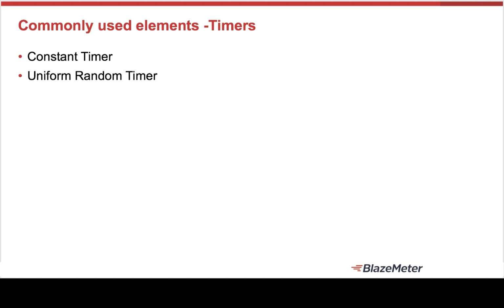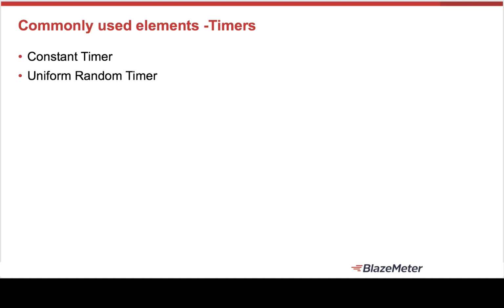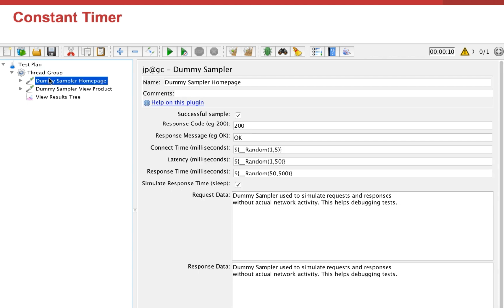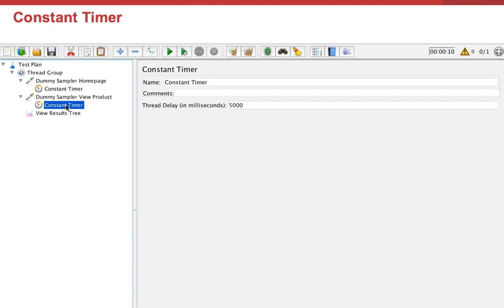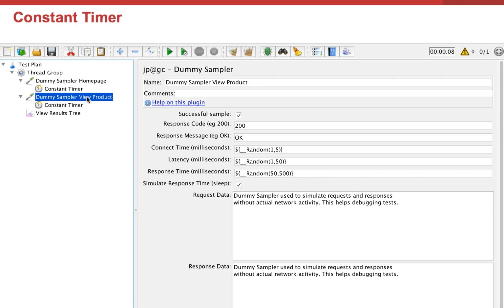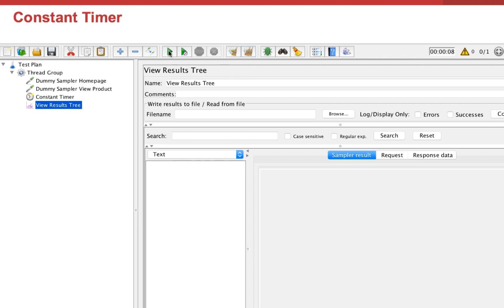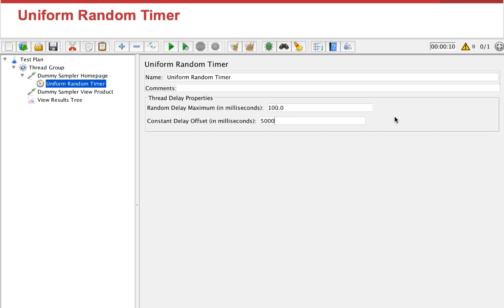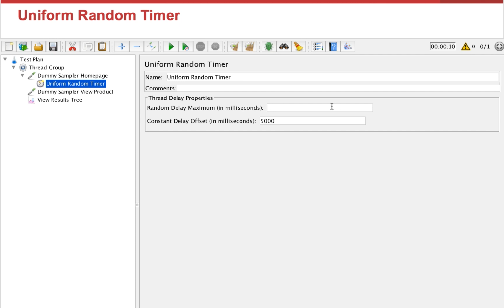JMeter. Тестирование.10 Commonly used elements Timers